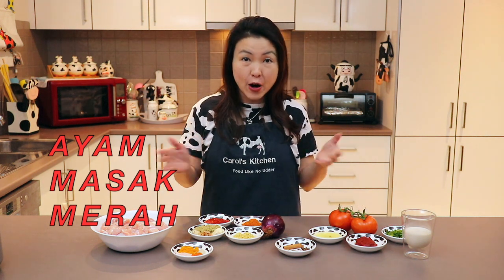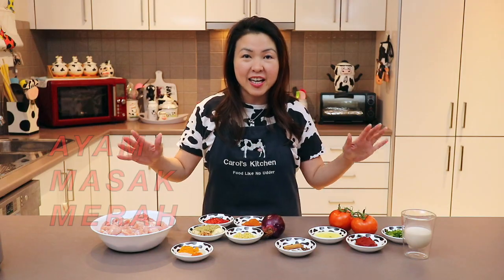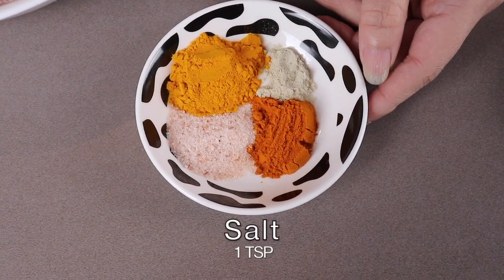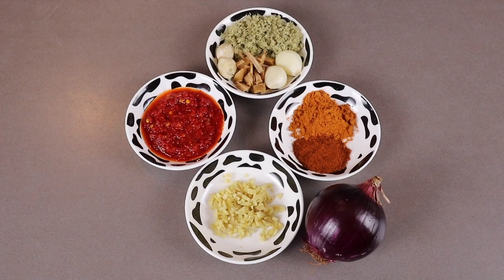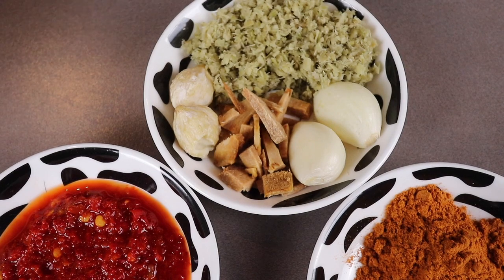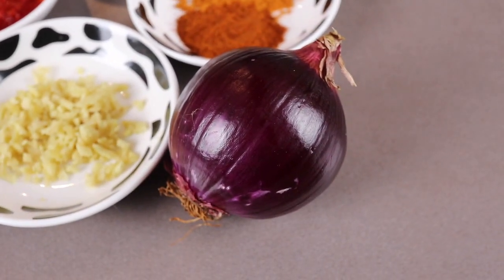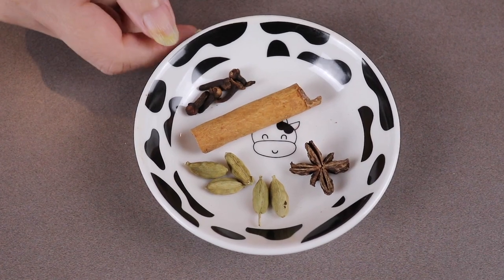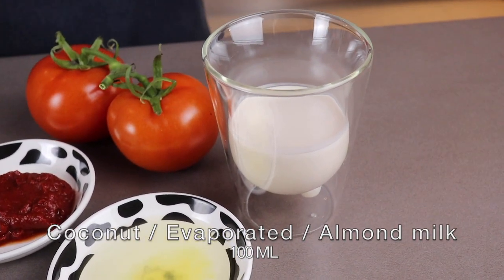Ayam Masak Merah | Tomato Chicken Curry | Less Spicy Version | Malaysian Recipe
Ayam Masak Merah is a traditional Malaysian dish which literal translation means "Chicken Cooked Red ". The redness refers to the red tomato that is added to this dish. There are many home cooked variations, with some adding green peas!! However, I am not a fan of peas.

Generally, pieces of chicken are first marinated in turmeric before being fried, and then braised in spices and tomato. I like using chicken fillet as it's easier to cook. However, it is traditionally served with bone in.

Modifications made to this recipe is to pan fry the chicken to seal the juices instead of deep frying as is done in the original recipe. I have also reduced the chilli content for those people who can't take that much spice (hence, it is not as red). To make it more red, you can either increase the chilli powder or sweet paprika powder :) Below is the recipe:

Ayam Masak Merah Recipe (Chicken in Tomato Curry)

Ingredients
1kg boneless chicken thighs, discard skin*

Part A (Spice Paste)
1 red onion (or approximately 120g shallots)
1 tbsp minced garlic (or 2 cloves)
1 tbsp minced ginger (or 2.5 C.M. knob)
2 tbsp lemongrass (2 stalks sliced, white part)
1 tbsp galangal (1 C.M. knob)
2 tbsp fresh chilli (approx. 2 chillies) (you can omit this if you don’t want this spicy or add more if you want the spicy kick)
2 tsp red chilli powder
2 tsp sweet paprika powder (optional as this gives the dish redness)
2 candlenuts (optional – this thickens the dish)

Part B (Chicken Marinate)
1 tsp curry powder
2 tsp turmeric powder
1/4 tsp pepper
1 tsp salt

Part C (Dry Spices)
½ cinnamon stick
5 cloves
5 cardamoms
1 star anise

Part D
2 tbsp tomato paste
2 tbsp lemon juice (equivalent to 1 🍋)
2 tomatoes (quartered)

Other Ingredients
100ml coconut, evaporated, unsweetened soy or cow’s milk (any milk will do) or Greek yogurt
Oil
Chicken stock powder
Sugar
Salt

Method
1. Wash chicken pieces with salt, drain in a colander. Marinate chicken with B until evenly coated for one hour. Set aside.
2. Blend A into a fine paste with a food processor. Set aside.
3. Heat wok until hot. Add enough oil (approx. 5 tablespoons) to stir fry the chicken in batches until half-cooked. Remove chicken and set aside.
4. In the same wok, heat up 4 tablespoons of leftover oil and put in dry spices. Fry until fragrant.
5. Add blended spice paste over a low fire and sauté until the oil separates from the paste (it will bubble on the side)
6. Put in the chicken pieces, including the remnant oil, Part D and stir to evenly coat the chicken
7. Add milk and stir evenly
8. Reduce heat and simmer until is chicken is cooked
9. Stir in salt, sugar and chicken stock powder (to taste). I put 1/2 tsp salt, 1 tsp chicken stock powder, and 2 tsp sugar.
10. Turn off heat. Dish out into a bowl/plate, and garnish with spring onions, fried shallots or coriander leaves.